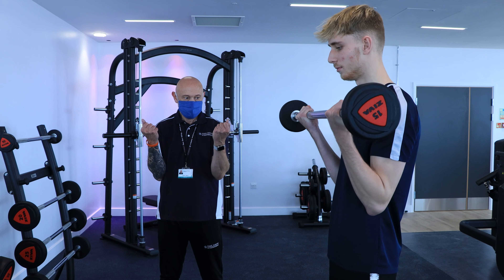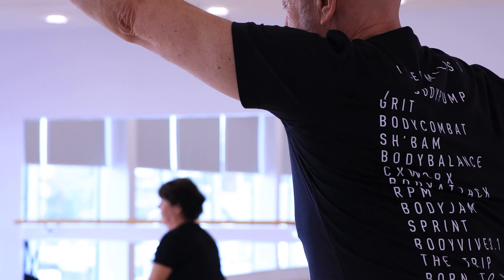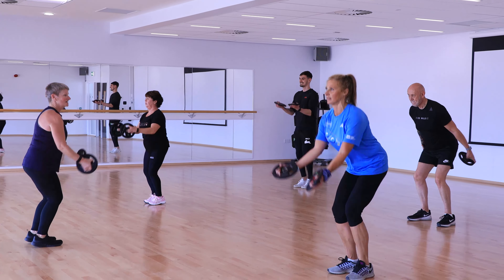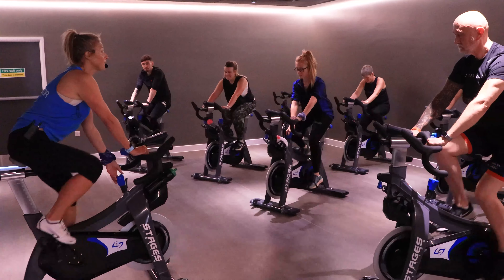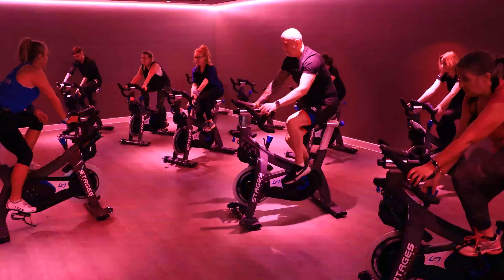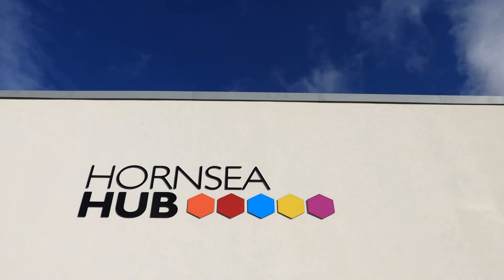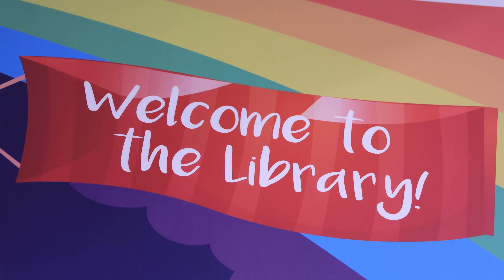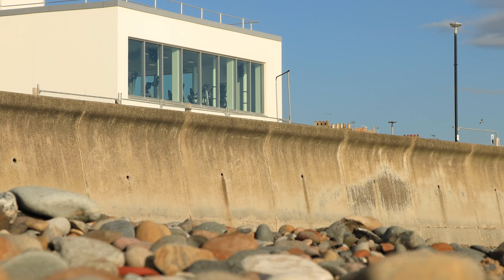Hornsea Hub Tour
The tour of Hornsea Hub